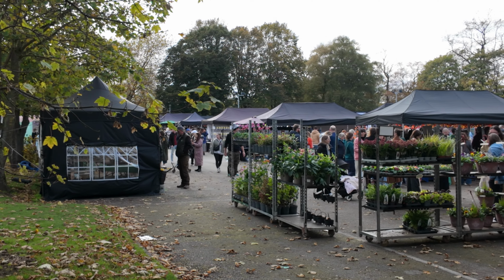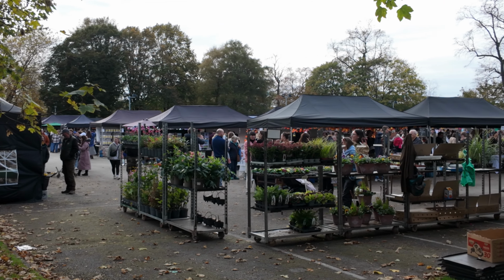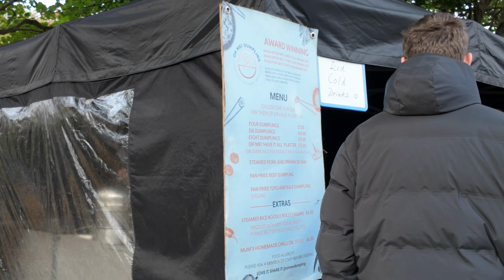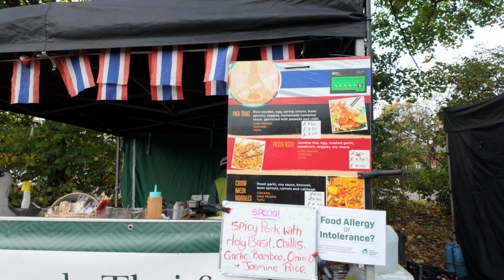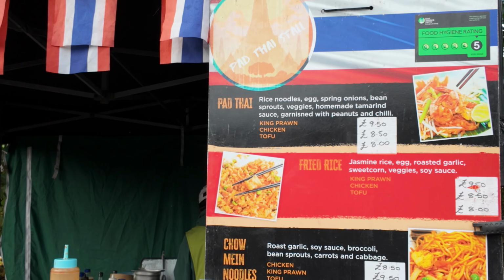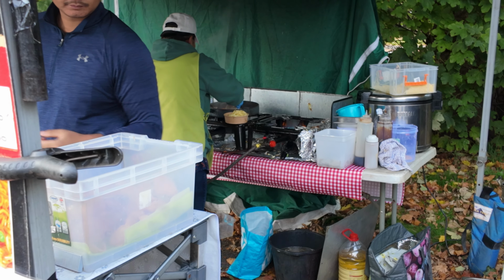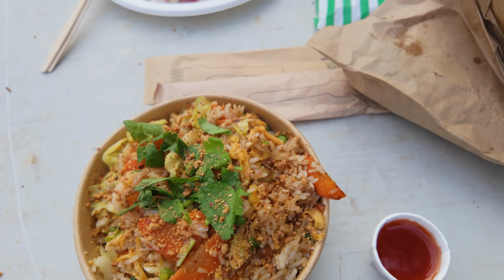I'M JUST TURNING INTO A FOODIE NOW ft. Chest & Shoulder pump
Day 3 of my weekend in Manchester, I'm just turning into a foodie at this point. It would be rude to turn down a maker's market to be fair, especially when good food is on the table. It's all good though, the off-plan meals all contributed to a good pump!